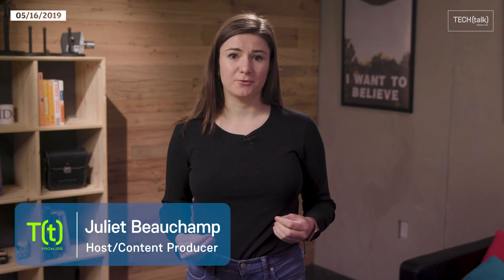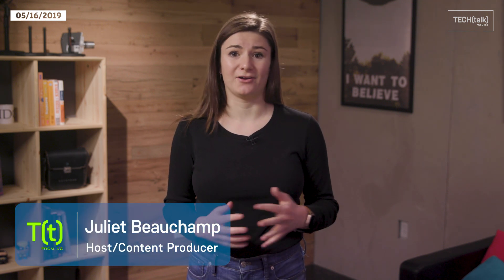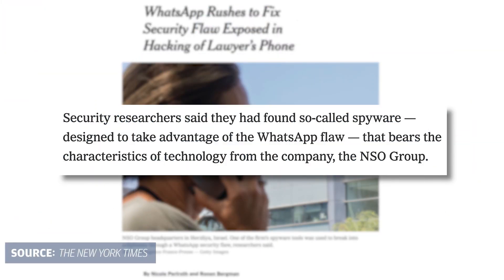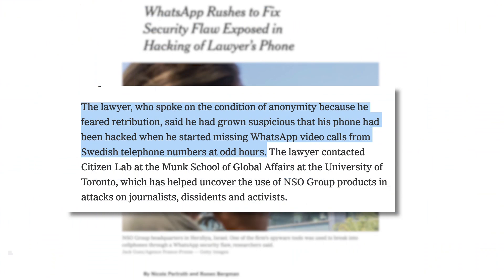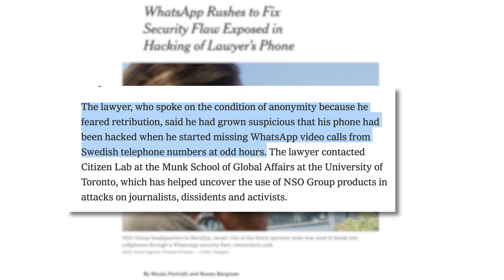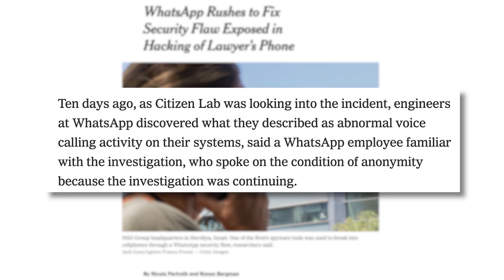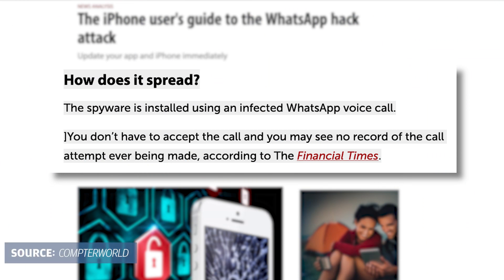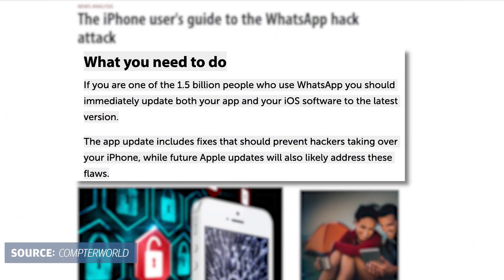WhatsApp attacked by spyware | TECH(feed)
WhatsApp’s recent spyware hack took advantage of a security vulnerability and allowed attackers to access private, digital communication. In this episode of TECH(feed), Juliet walks through the hack, who was affected and how you can secure your devices ASAP.